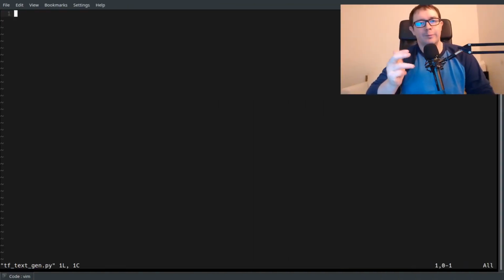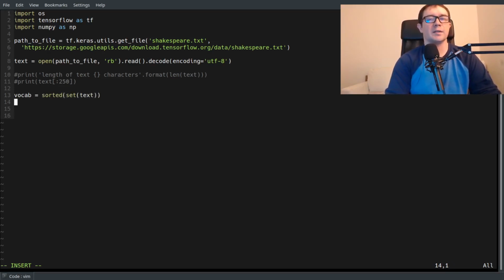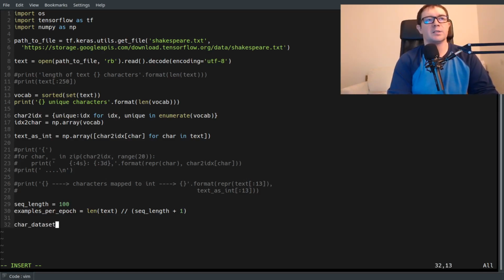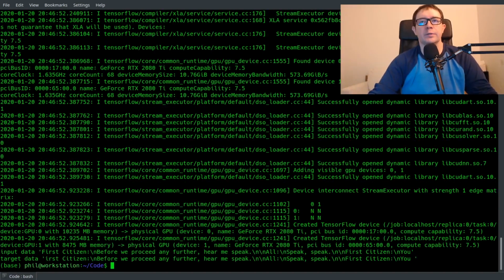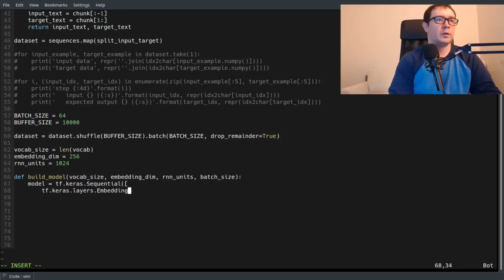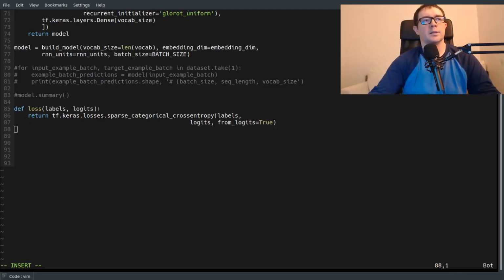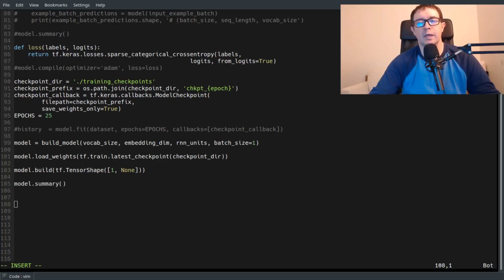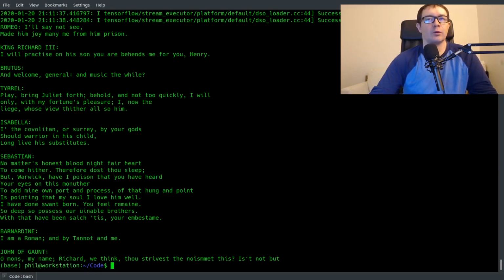Let's Write An AI That Composes Shakespeare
In this natural language processing tutorial, we answer the question: which is better at writing Shakespeare - a million monkeys typing for 1000 years or one artificial intelligence? Let's get started with natural language processing using tensorflow 2.

Using word embeddings, recurrent neural networks, and some simple data we can train an AI to write seemingly human sounding prose in the Shakespearean style. All we need is python, tensorflow 2, and a little ingenuity.